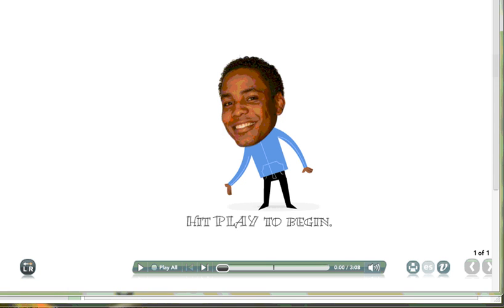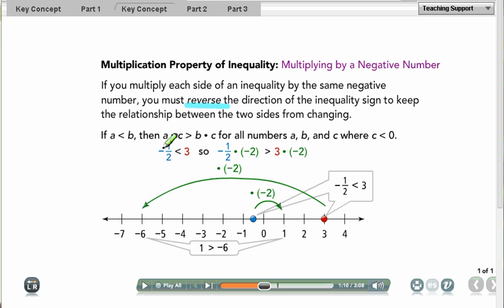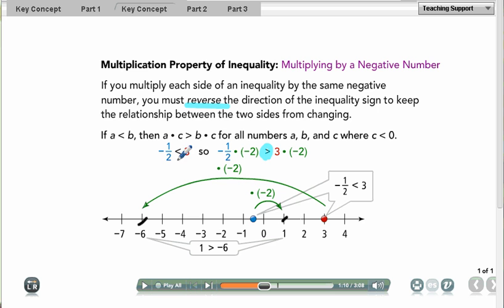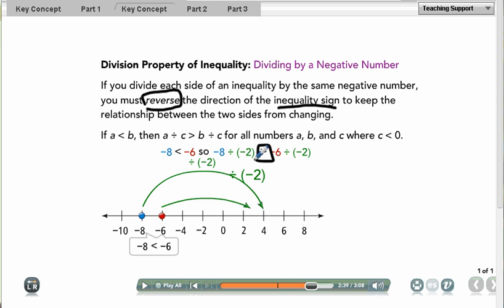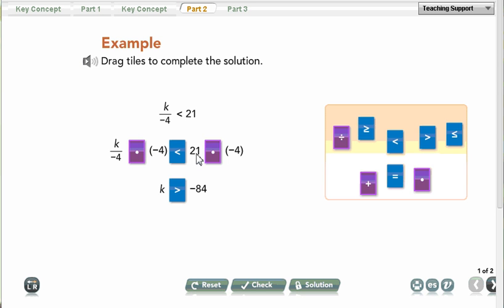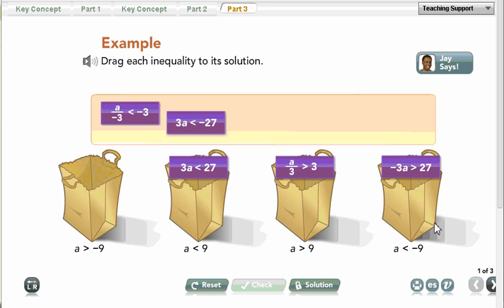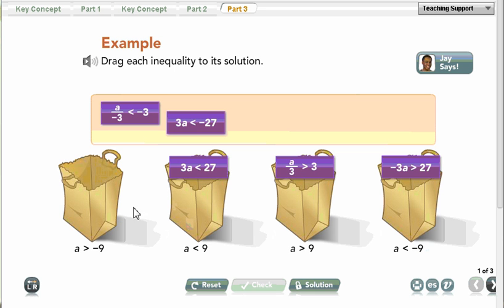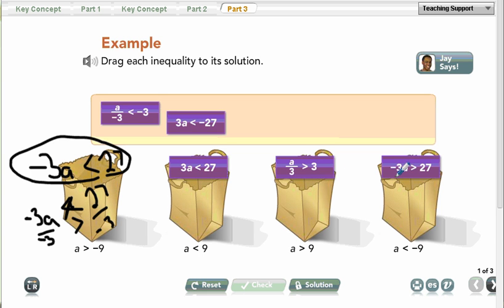9 2 inequalities division multiplication part 2